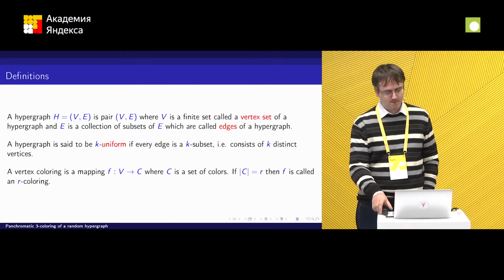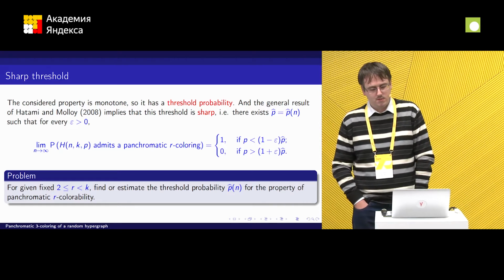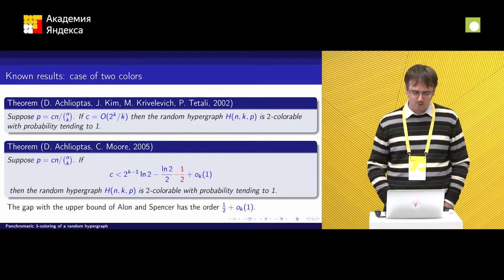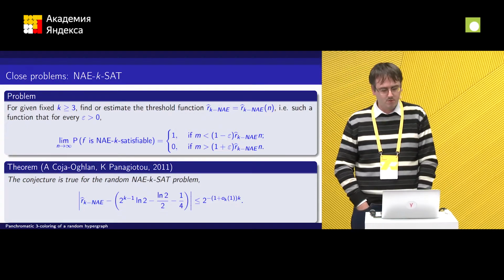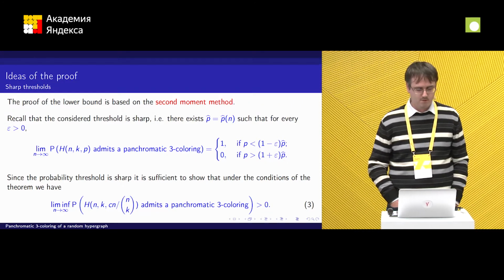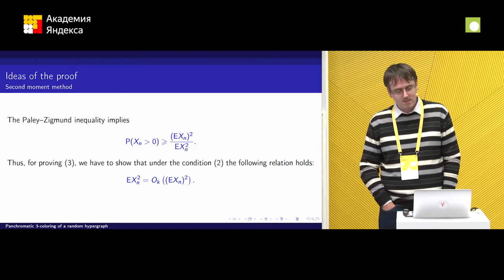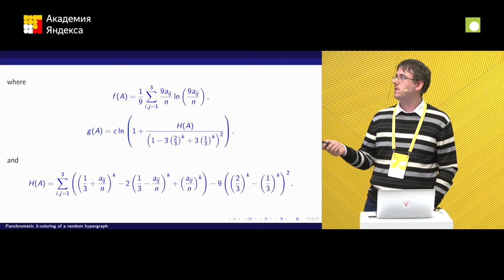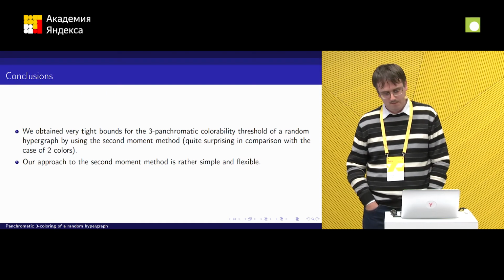002. Panchromatic 3 coloring of a random hypergraph — Dmitry Shabanov